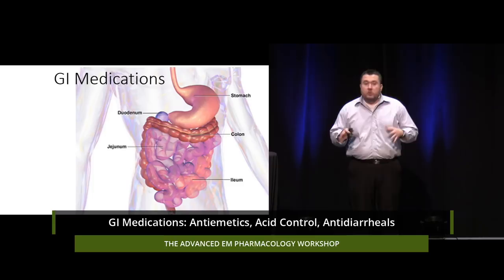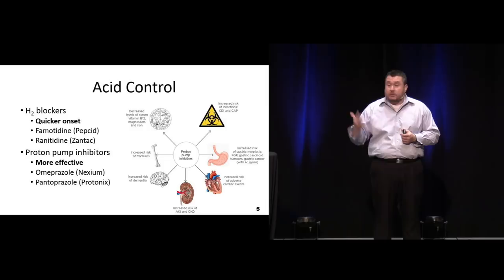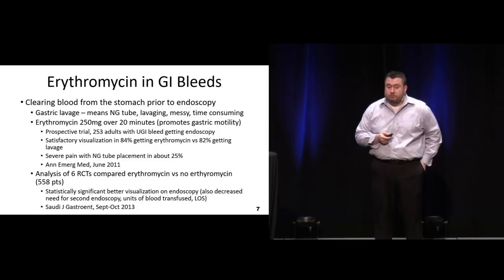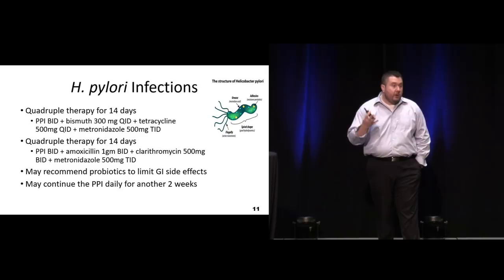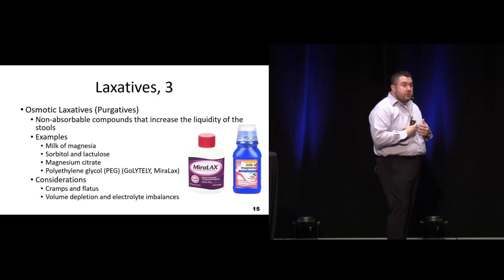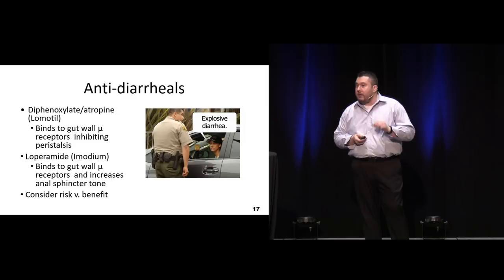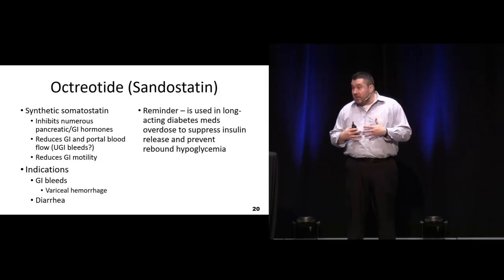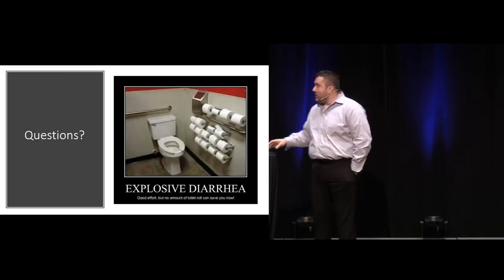GI Medications: Antiemetics, Acid Control and Antidiarrheals | Advanced EM Pharmacology Workshop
Augment your knowledge and skill in emergency medicine. Entrust the Advanced EM Pharmacology Workshops to jump-start your practice.

Join Michael Gooch, DNP as he presents a comprehensive, state-of-the-art program designed to provide a detailed working knowledge of the vast majority of drugs that are applicable to emergency practice.